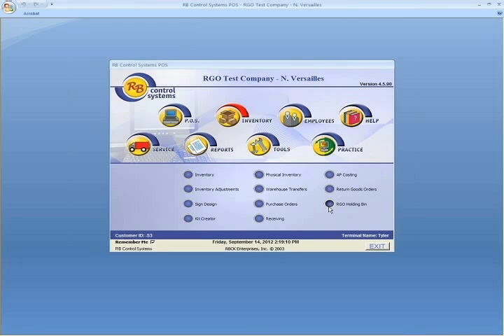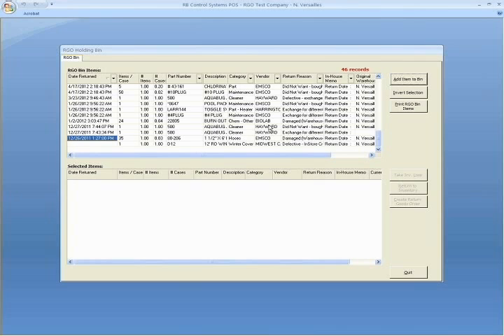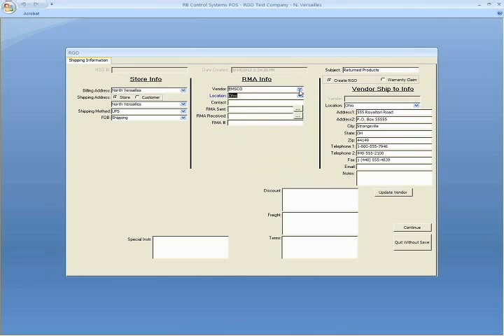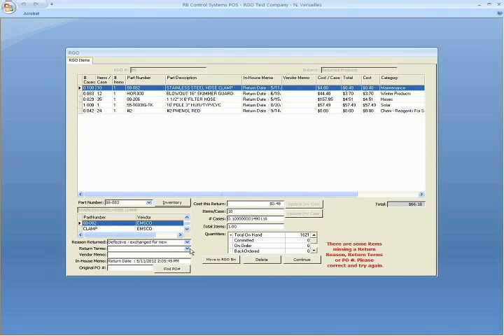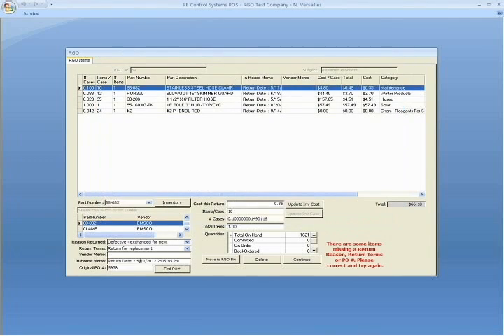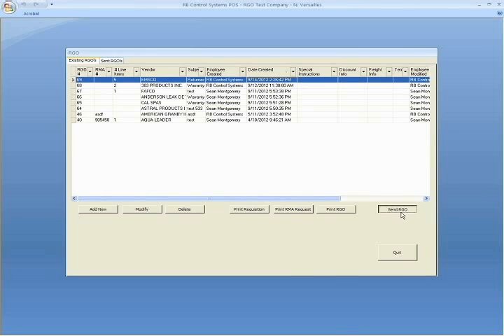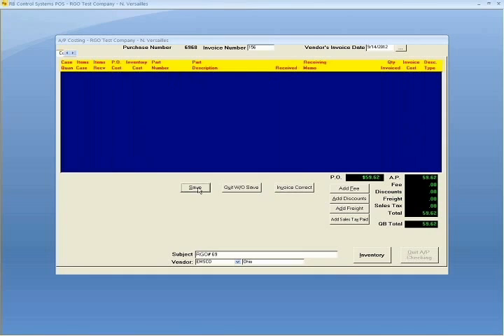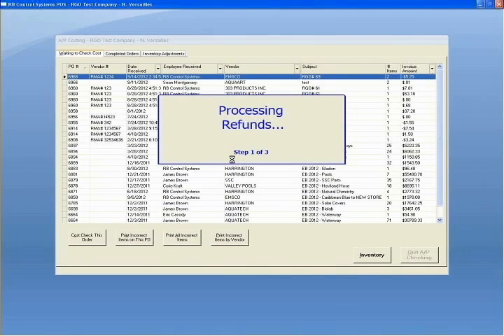rgo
Pittsburgh, PA
Areas we serve include United States and Canada